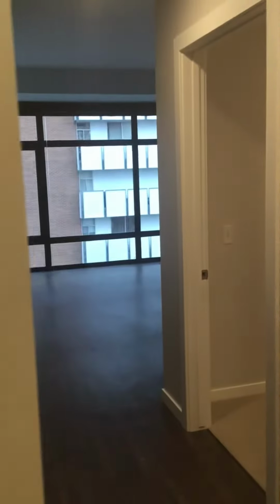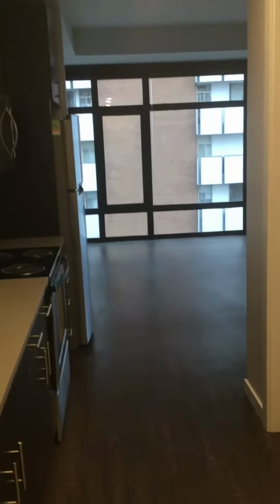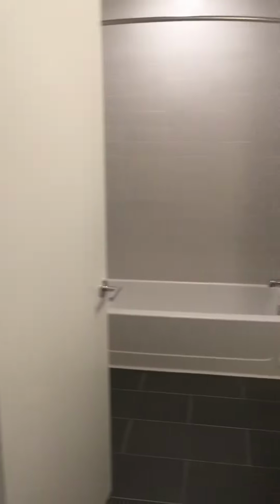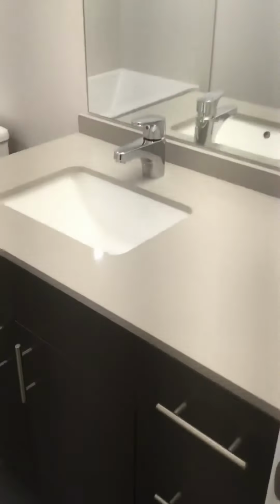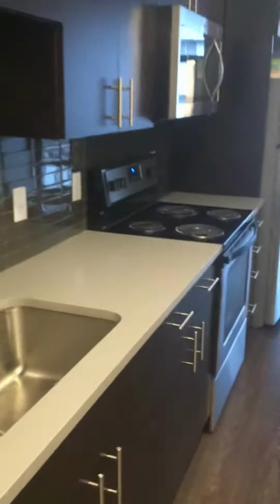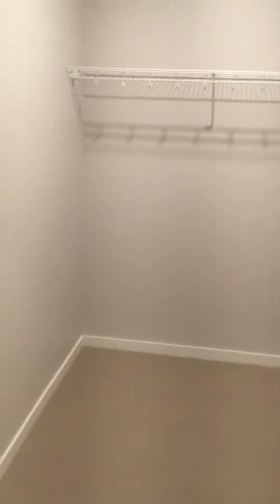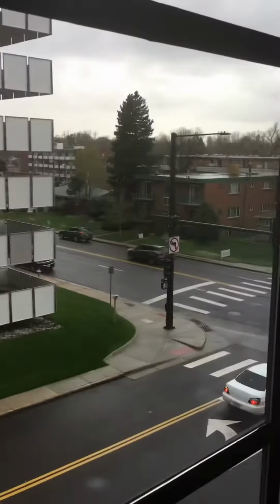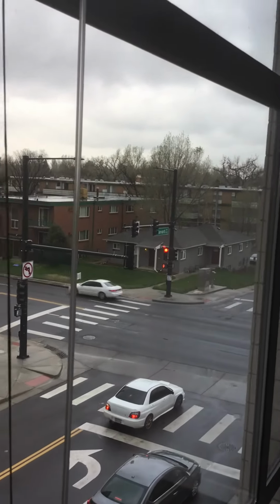A floorplan #228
Studio apartment with south view